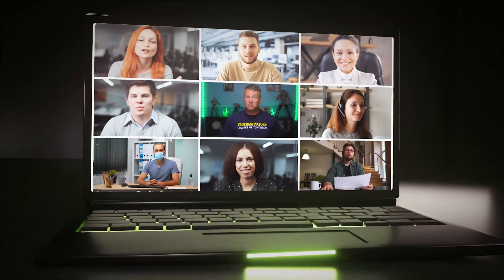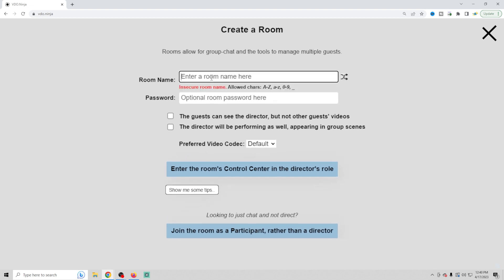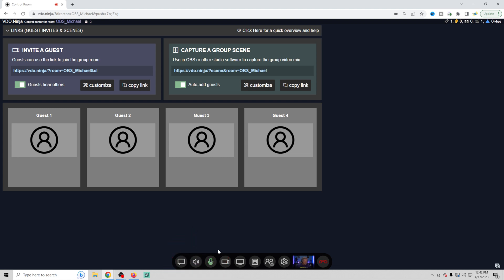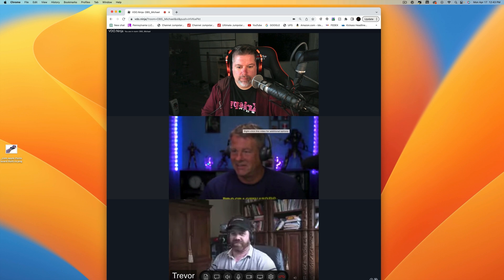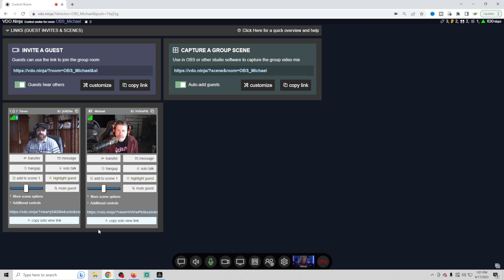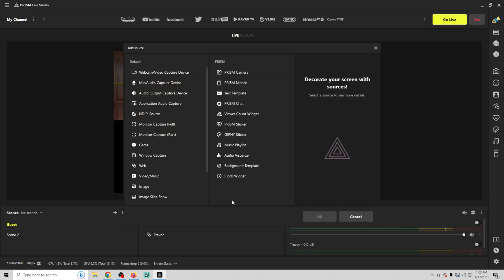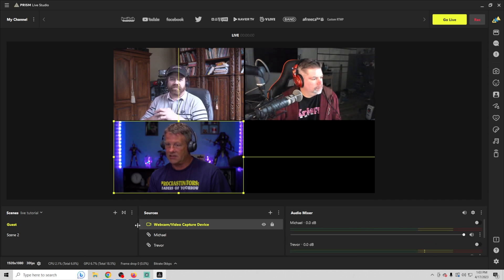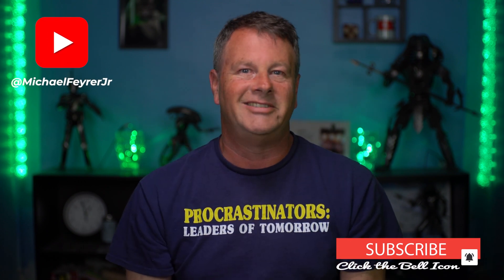Add Guests to a Prism Live Stream FREE!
Today I show you how to add guests to a Live Stream in Prism. Its really pretty easy to do and totally FREE.